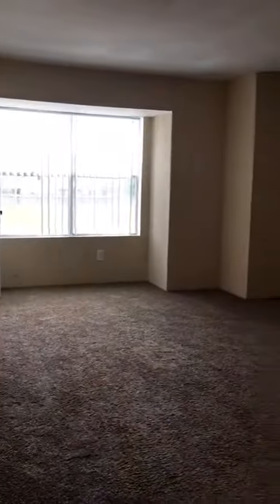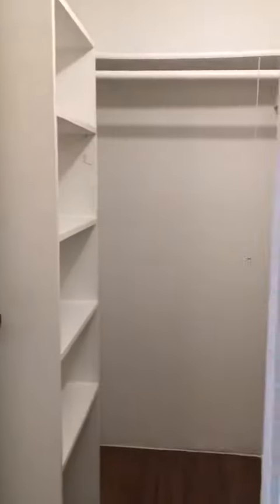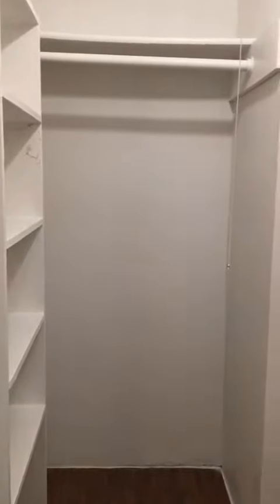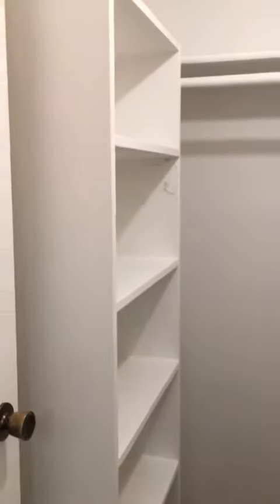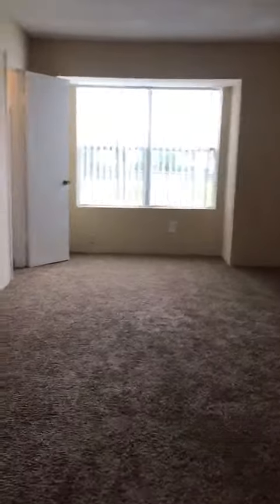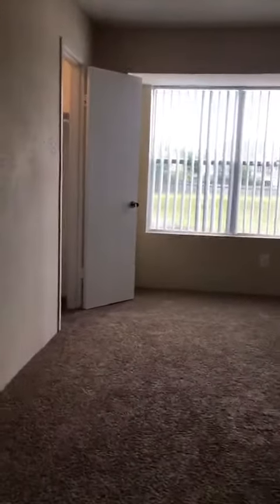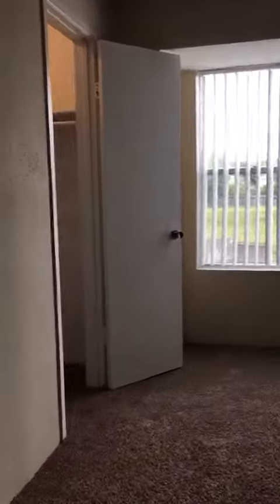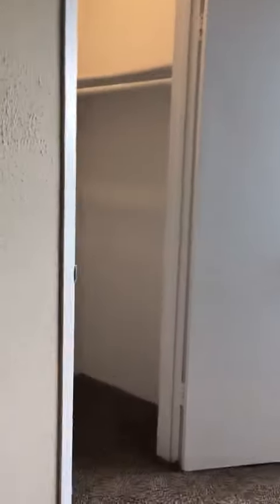Cherry Creek, 1x1.5 Townhome Virtual Tour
Cherry Creek Apartments was created for those who know what they want out of life! Our elegant homes of distinction provide carefree living with personalized service. You'll be surrounded by natural beauty and vitality. With our central location, you are just minutes from fine dining, shopping and recreation. With features such as a clubhouse and a swimming pool, you'll be living the good life at Cherry Creek Apartments.